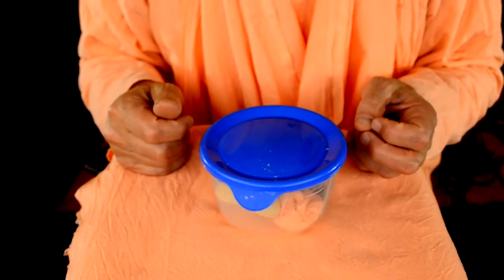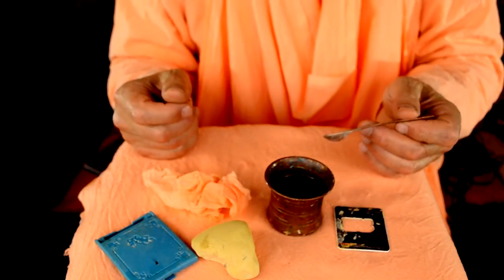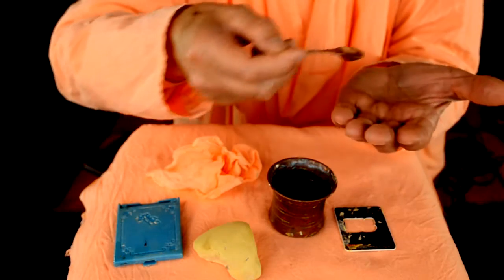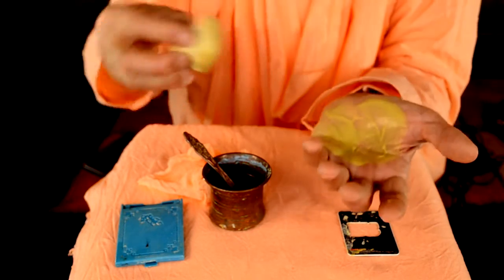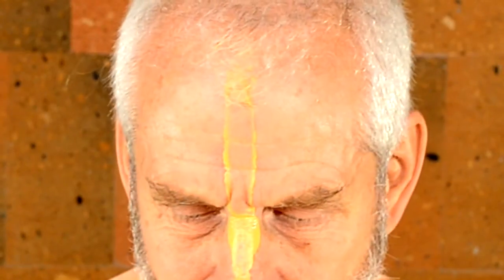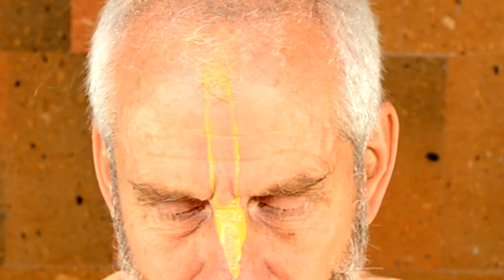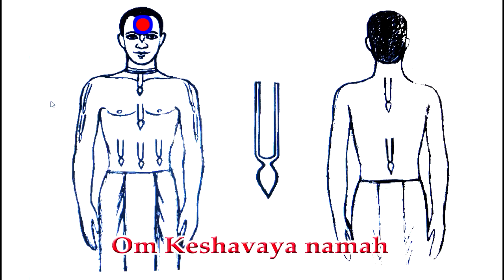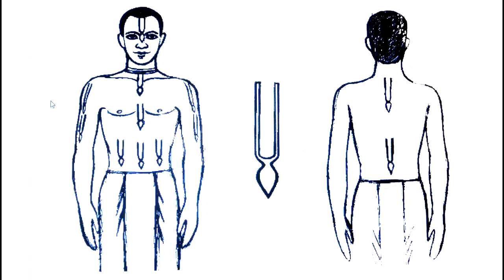Quick Start Putting on tilak